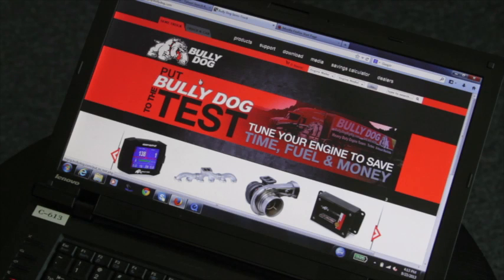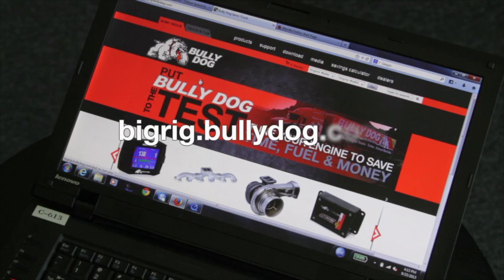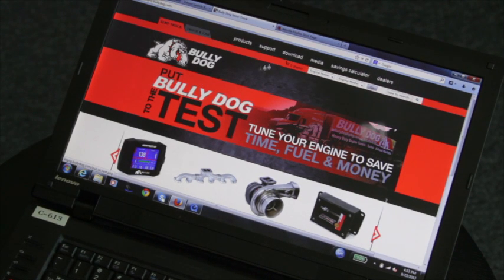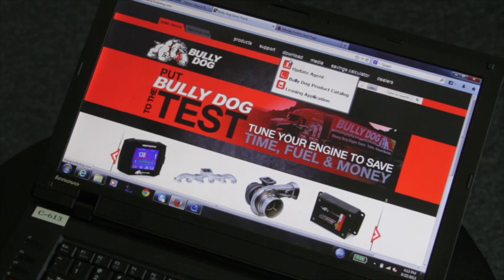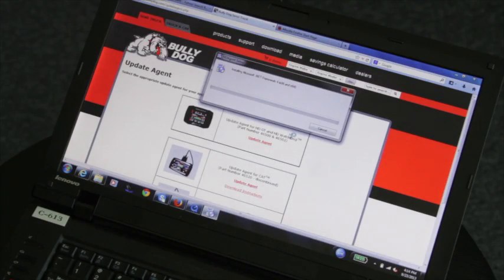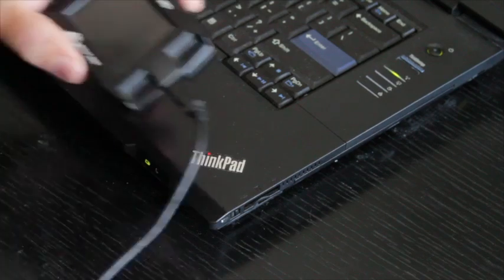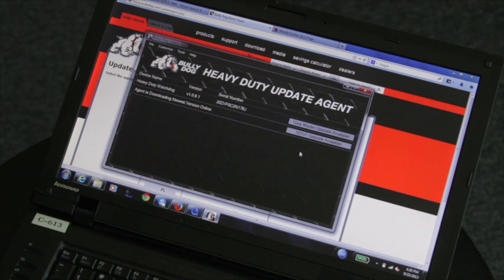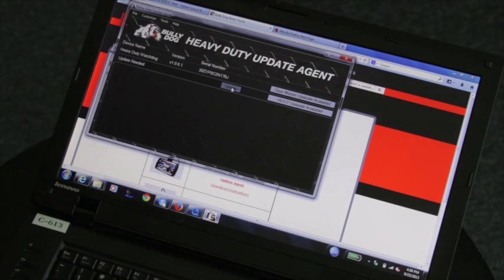HDGT: Updating the HDGT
Heavy Duty How To: Updating the HDGT or HDWD using the Update Agent